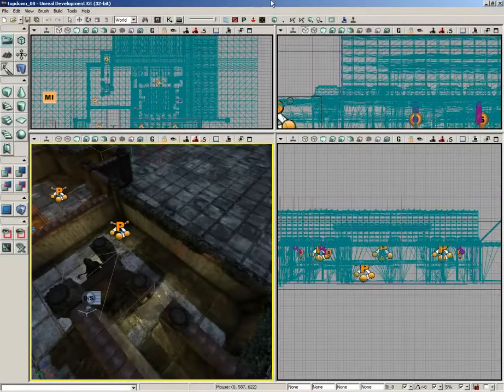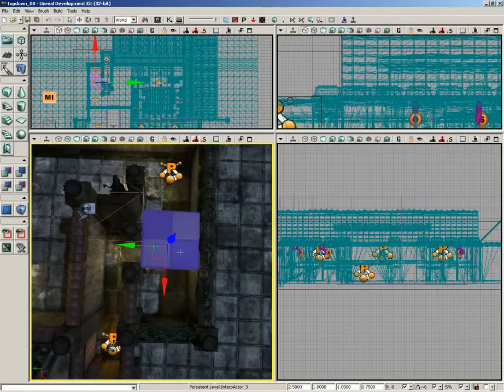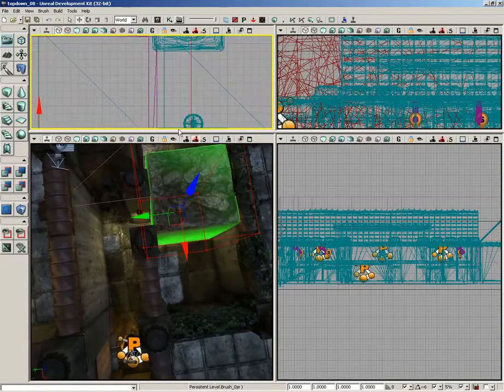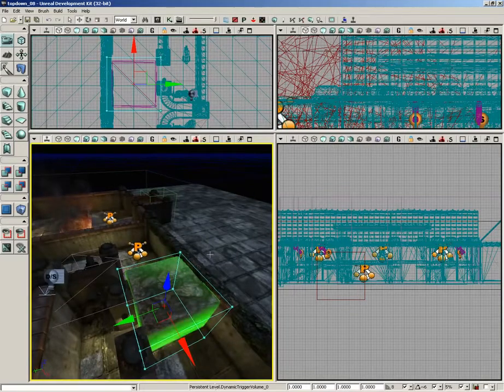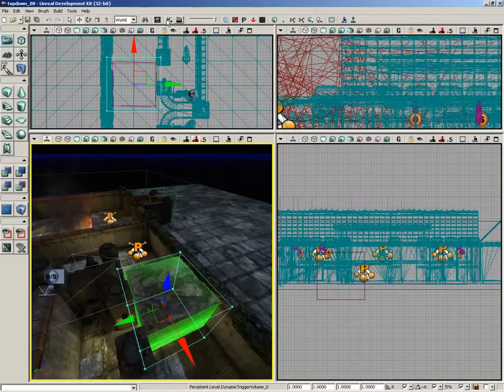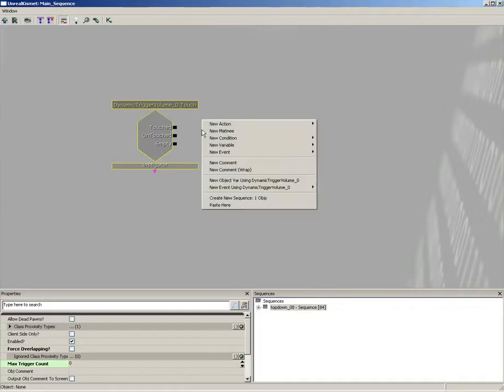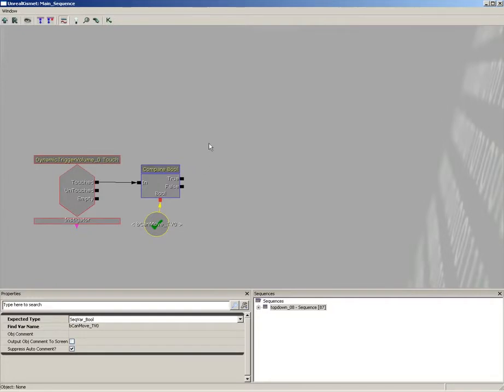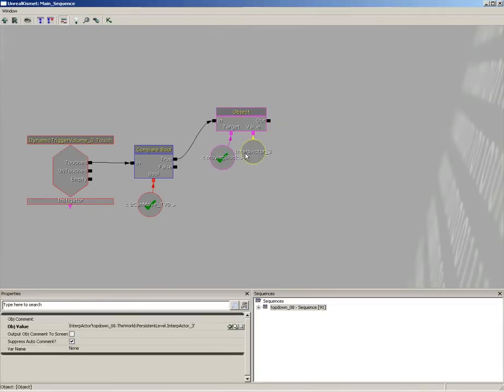🔴 Initial Setup • Top-Down Game • Unreal Game Development (UDK) • Unreal Engine • (Pt. 153)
Learn Unreal Game Development - Top-Down Game - Initial Setup.

The moving block will be the first puzzle of our game. While this particular game only uses one, we will be setting up the architecture such that many could be used.